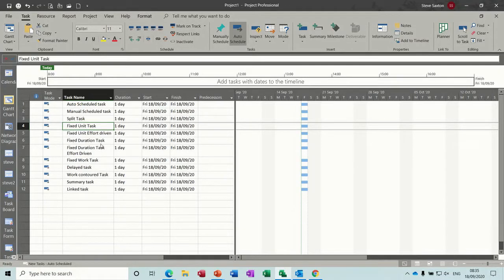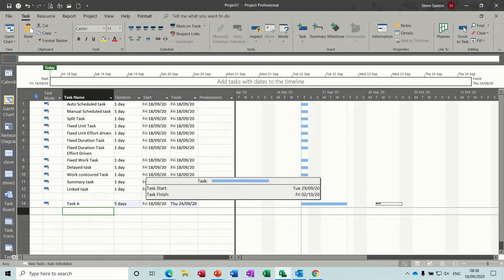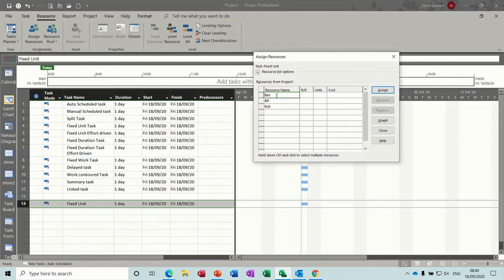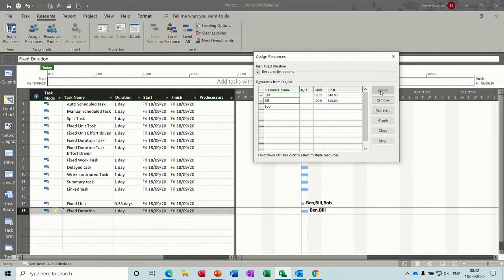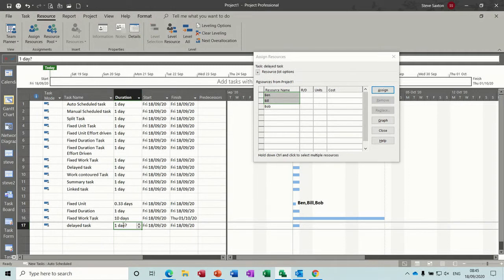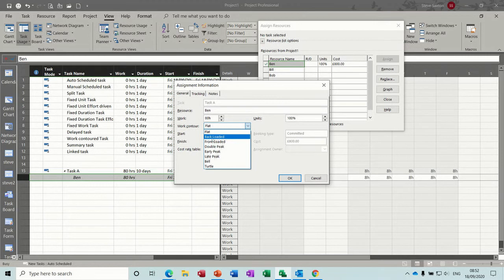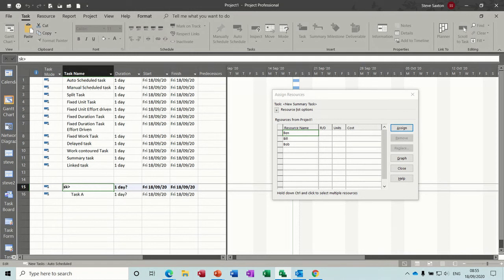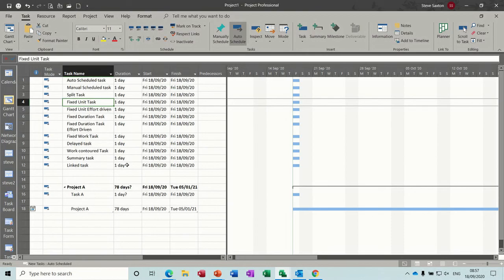12 task types you should know about in Microsoft Project. Task Types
This video covers 12 task types you should know about in Microsoft Project.  The video explains how auto and manual scheduling work, how fixed unit effort driven tasks work, how fixed duration and fixed work tasks work.  The tutor also covers, splitting tasks, delaying tasks, linking tasks and examples of how the all work.